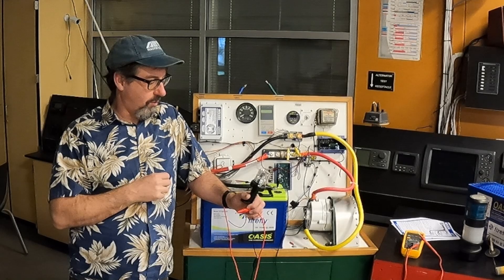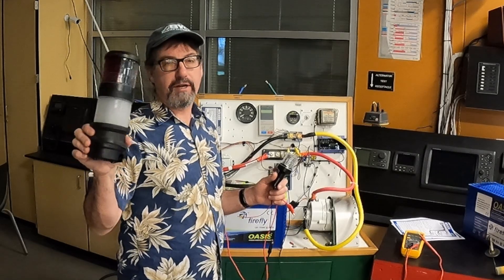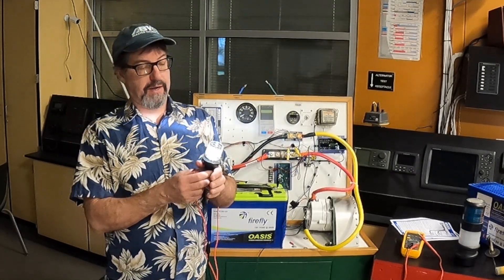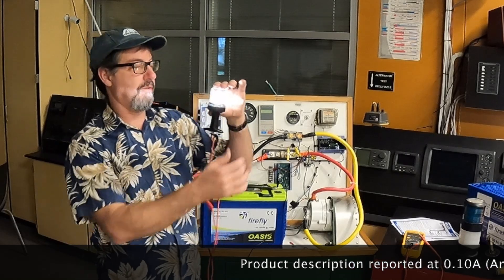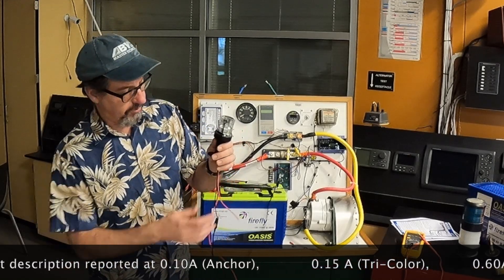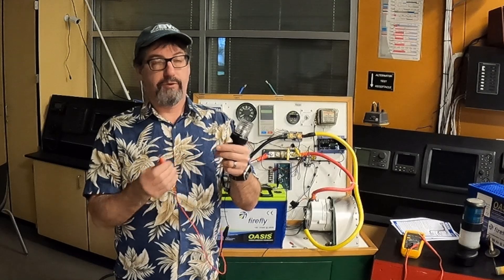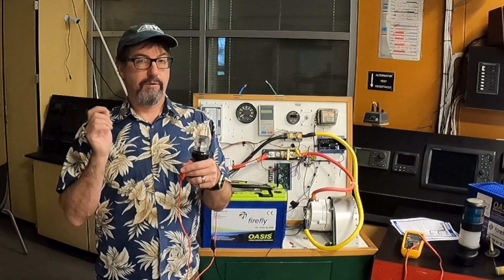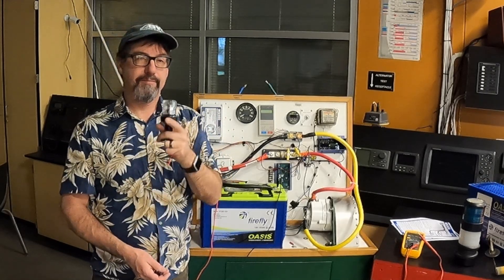Offshore#39: Making Decisions, the new mast head light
Just a quick video & update this week.

Lots of work still being done - students took a little break to study for

ABYC & NMEA certification exams.

Follow us and our sailboat refit process & all the decisions along the way!!!
Kings Pride ongoing adventures!!

New Marinebeam “Smart LED Tri-Color” Anchor light & Strobe for Kings Pride!
2 wire design with 2NM Visibility
0.10A @12V *All-Around Anchor Light Mode
0.15A @ 12V *Tri-Color Mode
0.60A @ 12V *SOS Intermittent-Strobe Light Mode
Estimated lifetime is 30,000 hrs!!!

As always, if you or someone you know is interested in a Marine Technology Program, check us out! We teach people how to fix boats, and be part of a great industry.

If you have questions about the program or the sailboat, contact our Department Chair:

Michael Beemer

Marine Technology Program